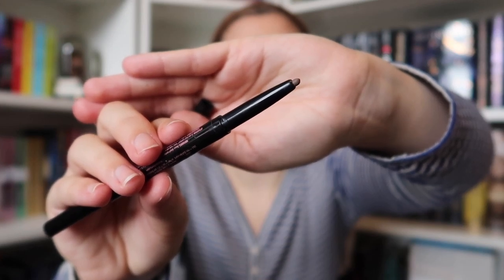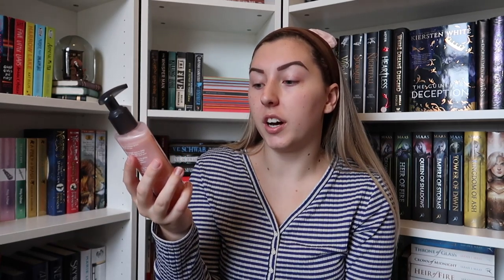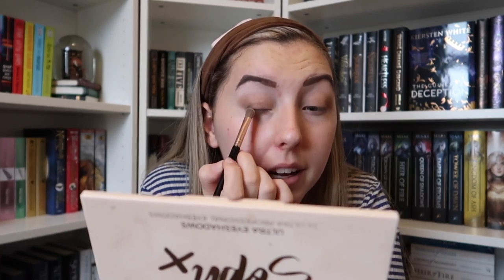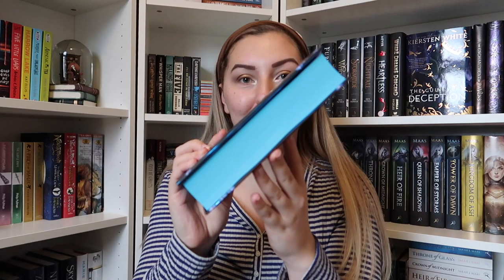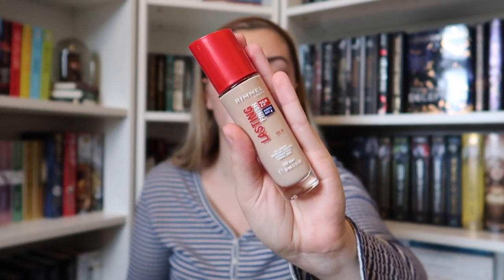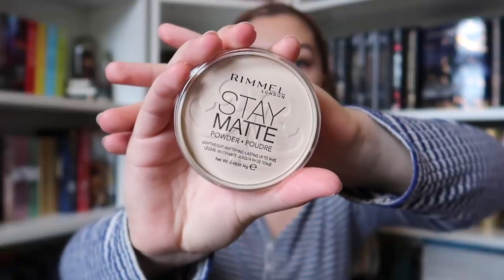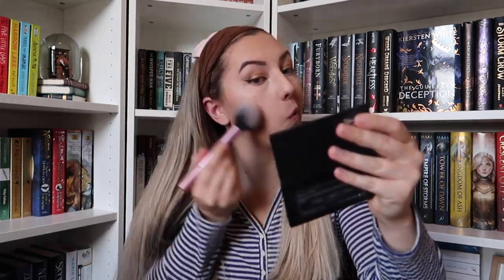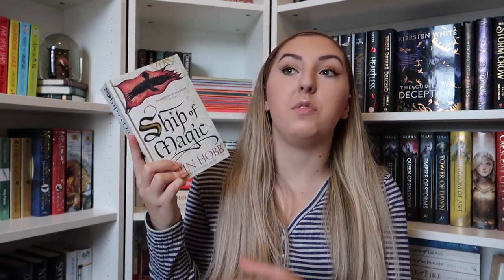Books and Makeup Tag💋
Hello everyone! Today’s video is the Books & Makeup Tag and I had so much fun filming this. Please ignore how frizzy my hair gets throughout this video and also the changes in lighting, it was a very impromptu filming day so everything was a bit of a mess.

I can’t seem to find the original creators of this tag, I think that they’ve since deleted their channel.

"Fairytale" is a beautiful piece of Celtic fantasy music.